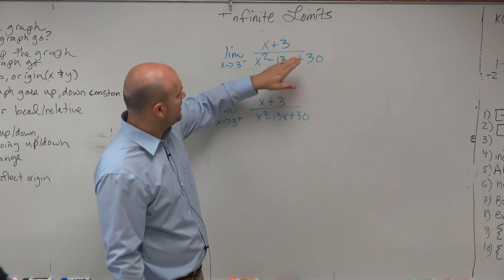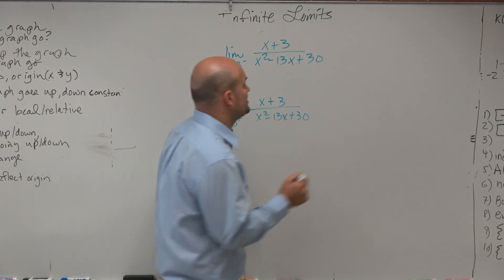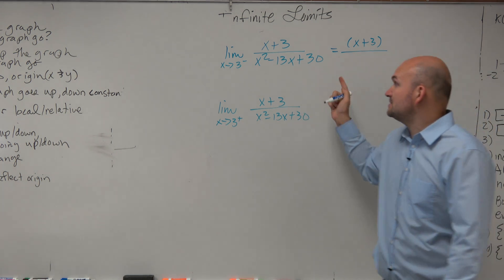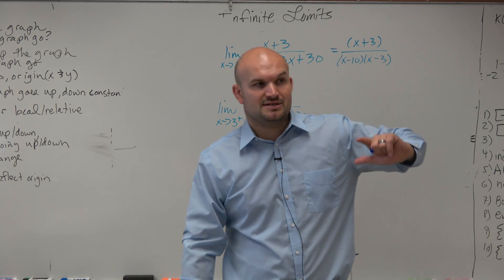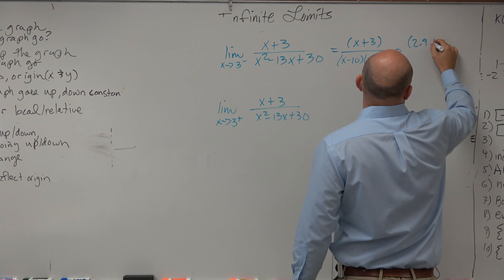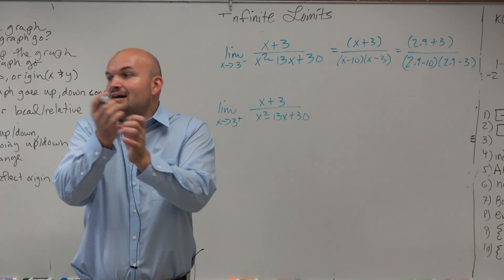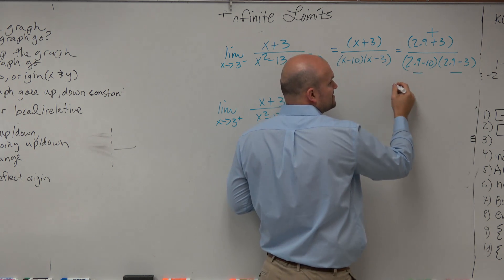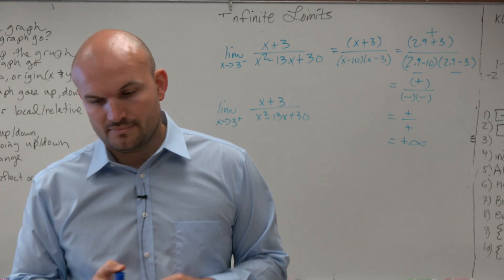Evaluate left hand limits algebraically of a rational function